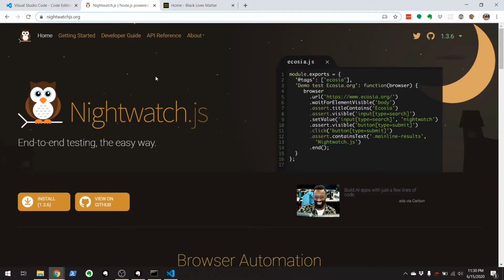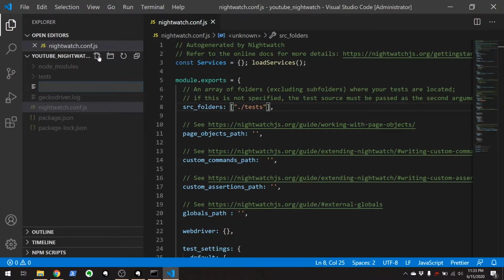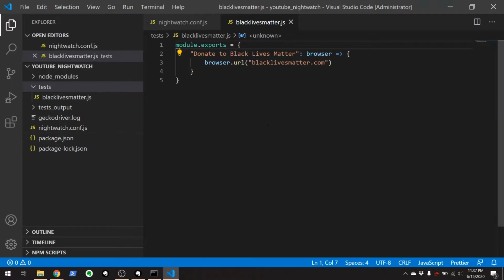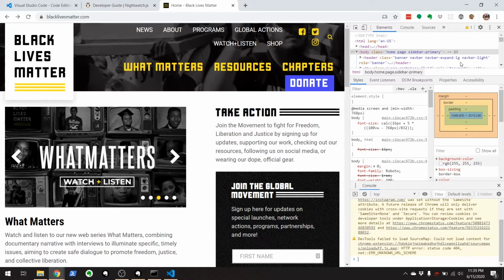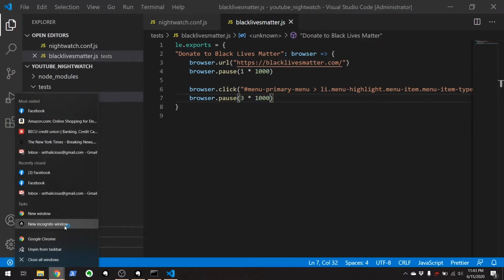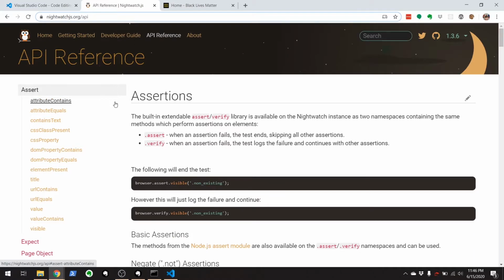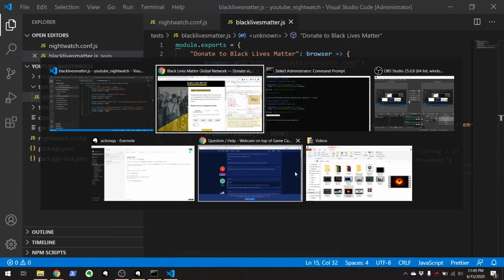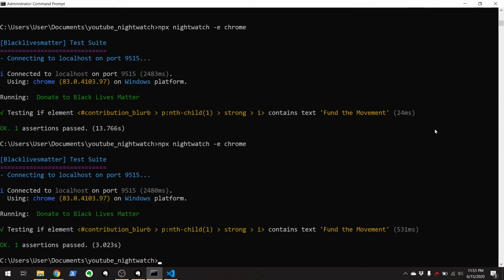Writing a Simple Test using Nightwatch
Last video showed you how to install Nightwatch.js.  Now, we'll walk through creating a simple test.  For this example, we'll show how to navigate to the Black Lives Matter website and automate clicking the Donate button.

What is covered:
* Creating a test file
* Running the test from the command line against Chrome
* How to grab CSS selector from a web page
* Navigating to a url
* Clicking buttons
* Asserting an element contains text